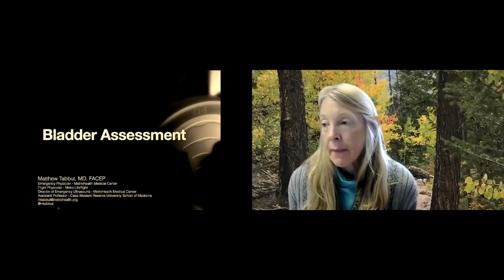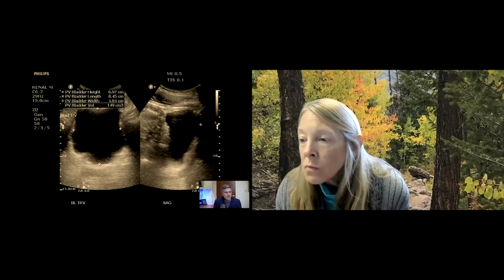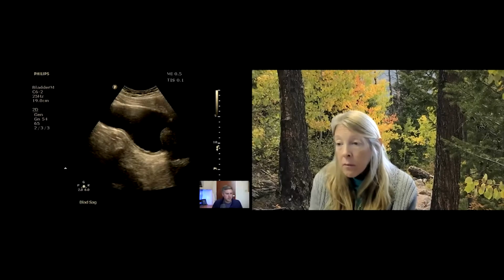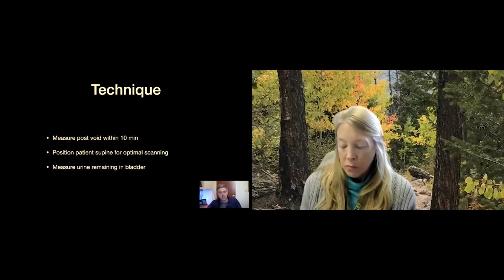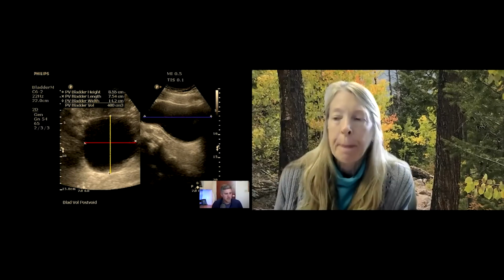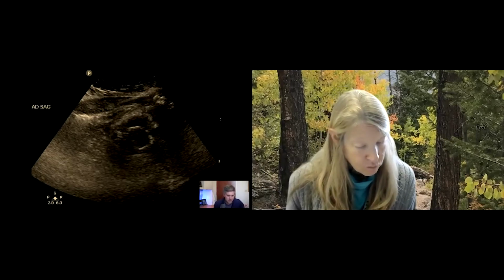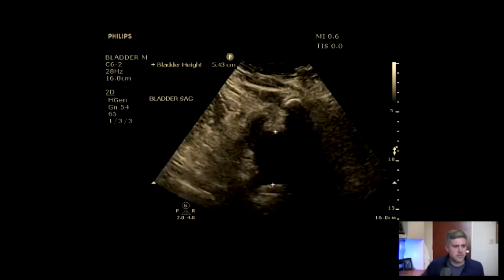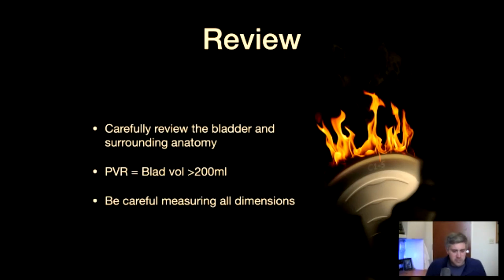Basics of Bladder Ultrasound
In this lecture from our Ultrasound Grand Rounds, Dr. Matthew Tabbut, MD talks bladder ultrasound, the basics and some pitfalls.